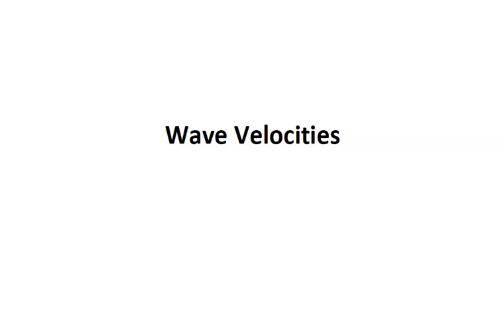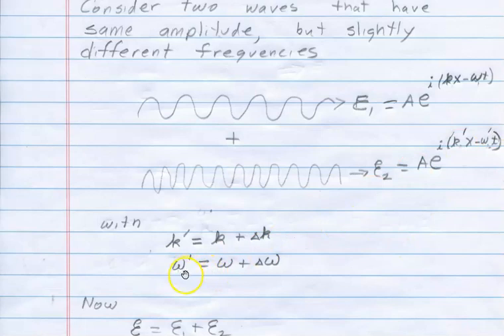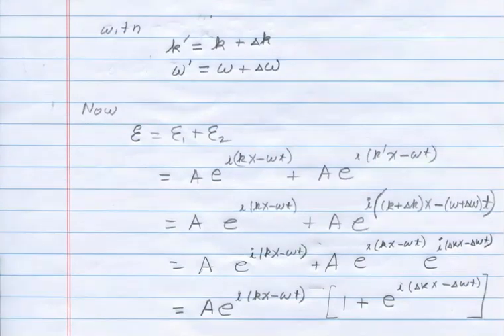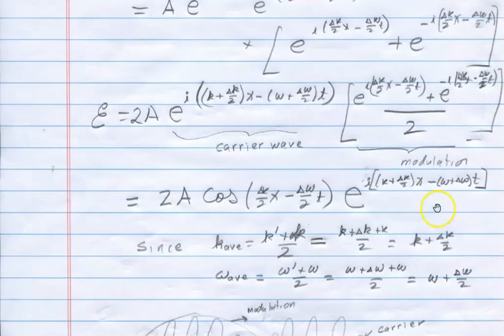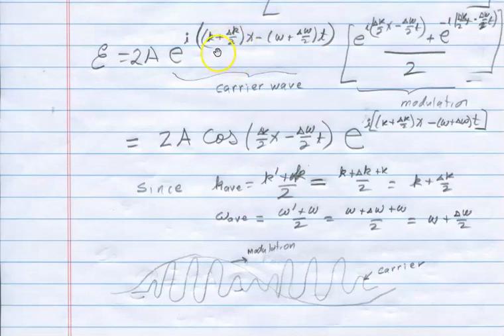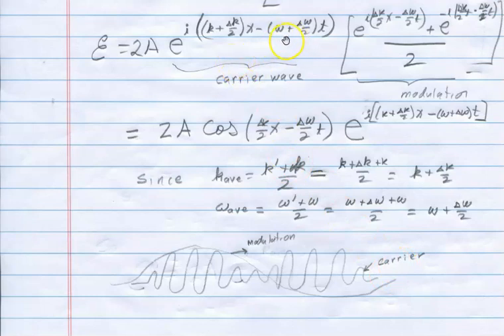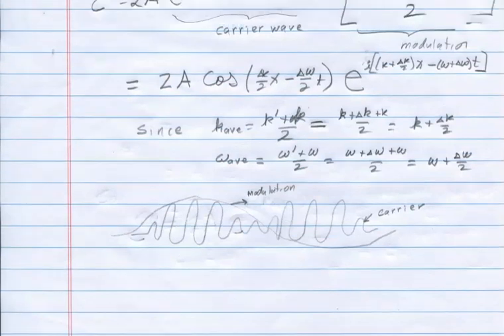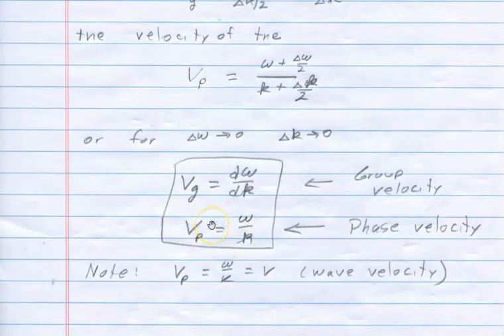Lecture 7a: Wave Velocities